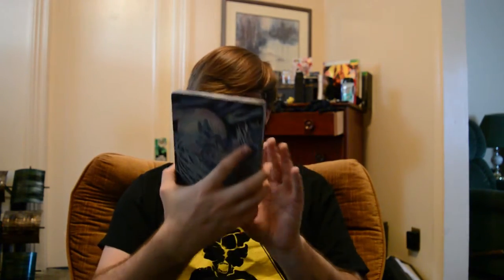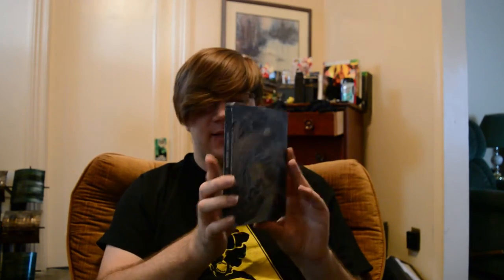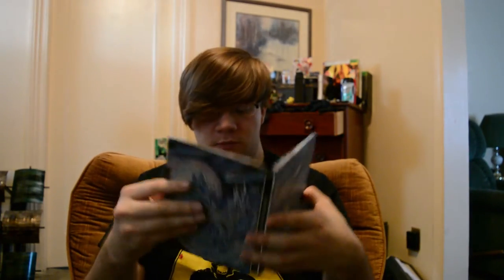Final Fantasy XV: Deluxe Edition - UNBOXING